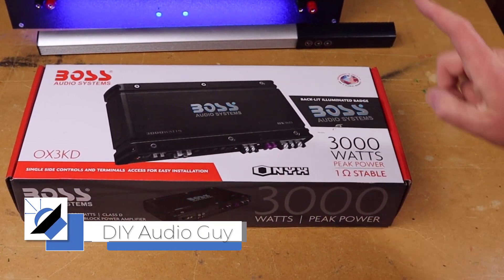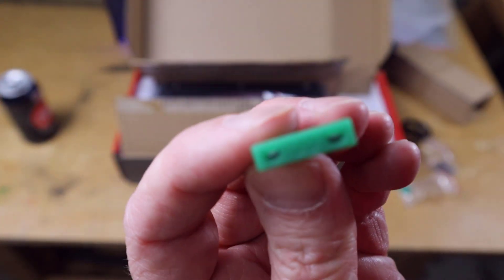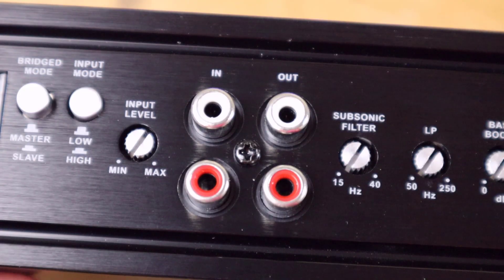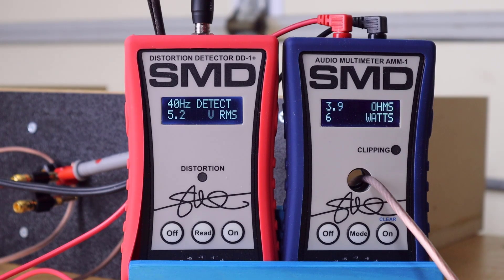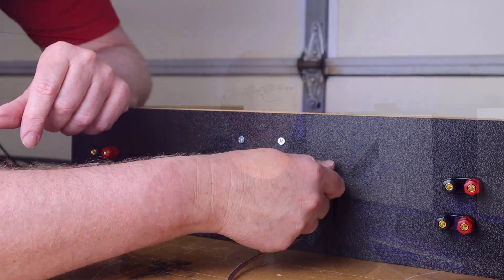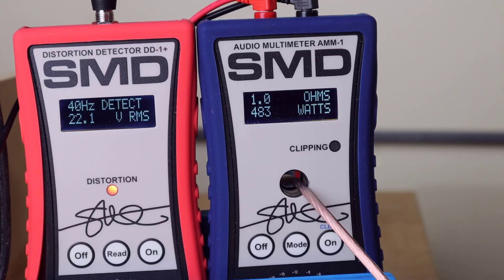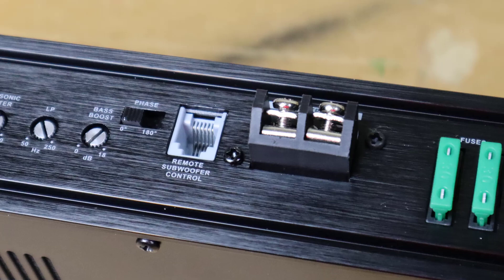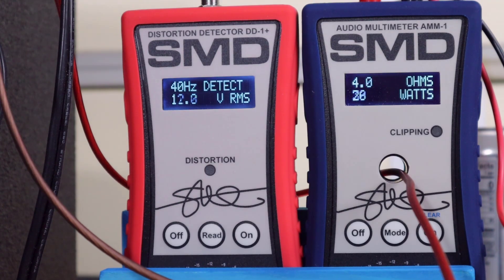Car Amplifier Test. Boss Audio Onyx OX3KD Amplifier Dyno!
In this video I test a new boss audio car amplifier.  This is the Onyx series amp, the OX3KD.

Links* to products used in the video:
RCA pigtails
-or-
Kicker subwoofer
SMD DD1 + Distortion Detector
SMD AMM1 Amp Dyno

Chapters:
0:00 Introduction
0:25 Unboxing and Overview
3:00 Amp Dyno
5:30 Watts Per Dollar
6:30 Real World Power
7:40 Final Recommendation